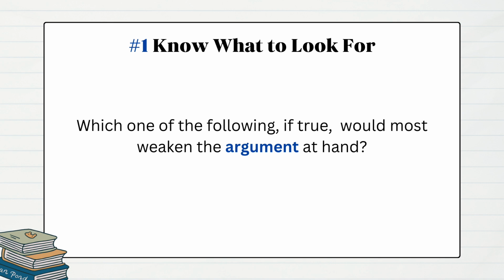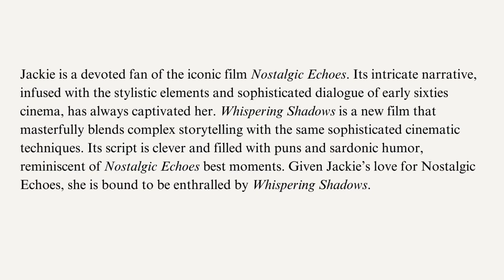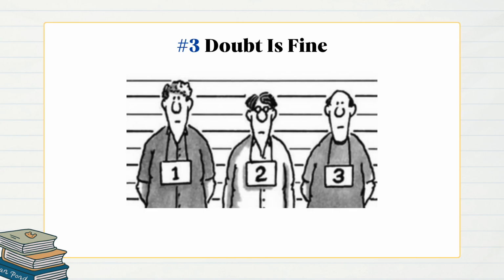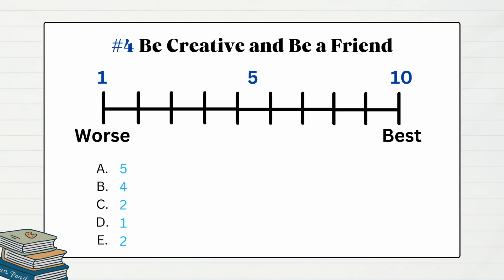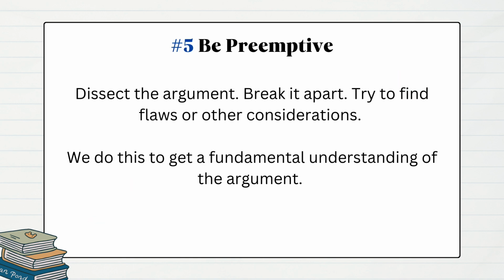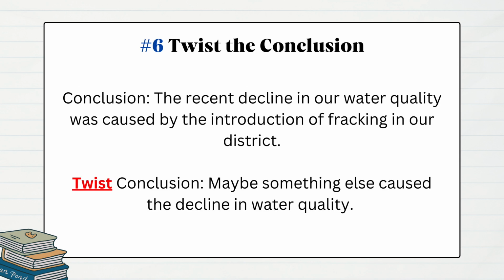LSAT Strengthen and Weaken Made Easy | Logical Reasoning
Here is a short video where we go over some tips and strategies for the strengthen and weaken questions. If you have any questions, then let us know.